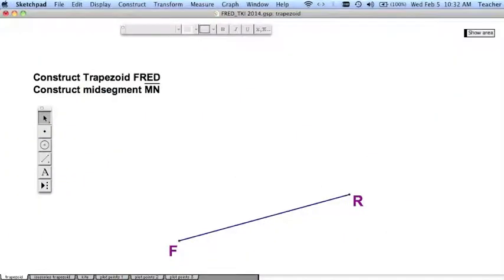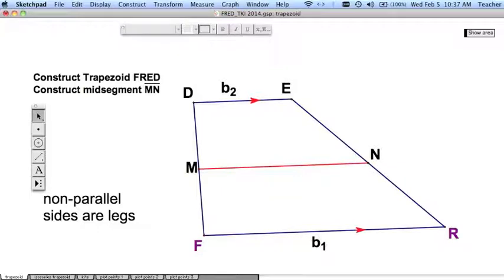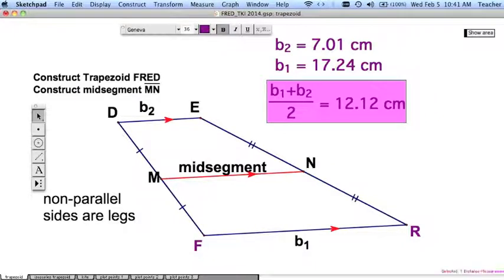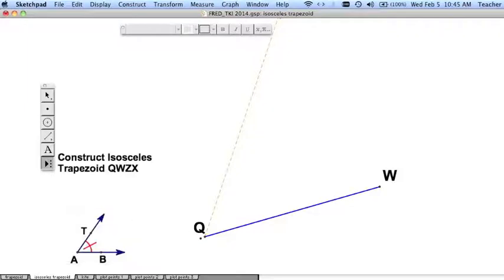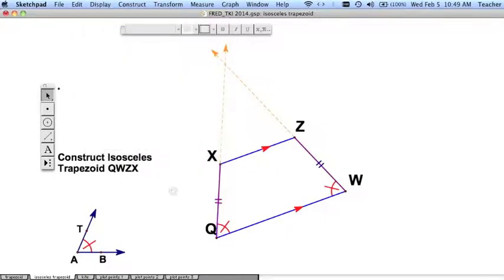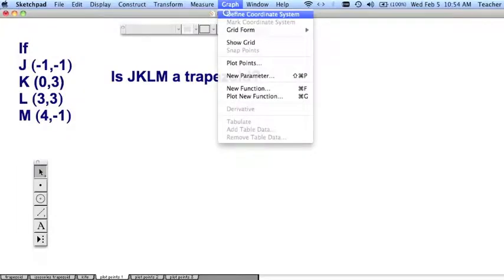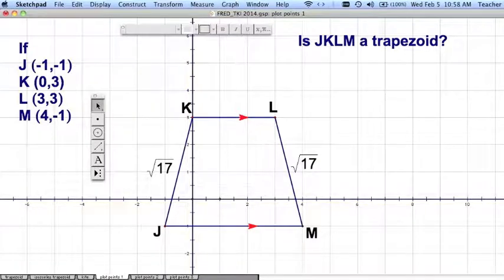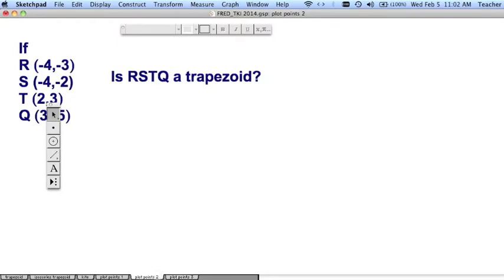8.5 Trapezoids & Kites GSP Instructions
8.5  Trapezoids & Kites GSP Instructions

recorded live on 5-Feb-2014 at A. J. Dimond High School Anchorage, Alaska

This video is primarily for students who missed the day's class.

load the file name_TKI 2014.gsp   from the classes folder and follow these instructions.